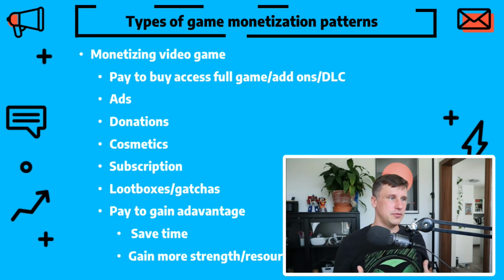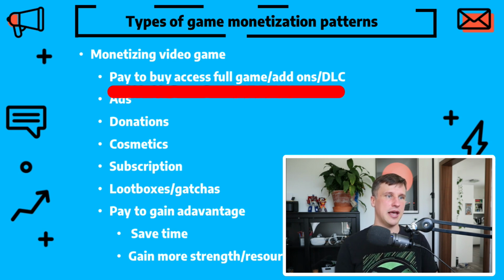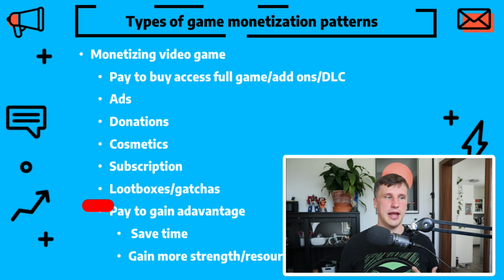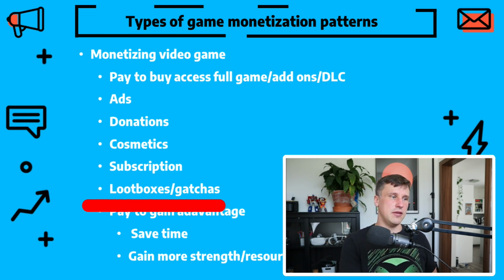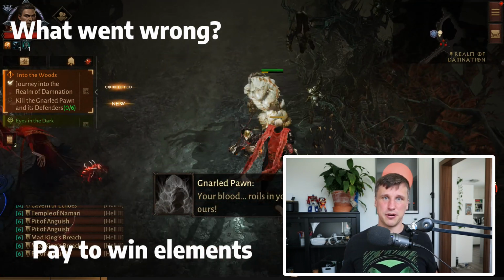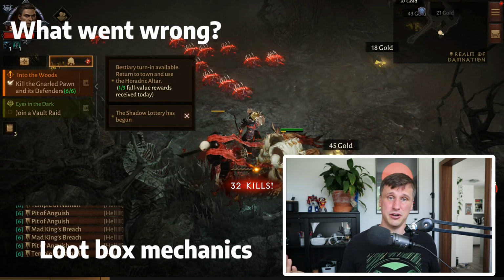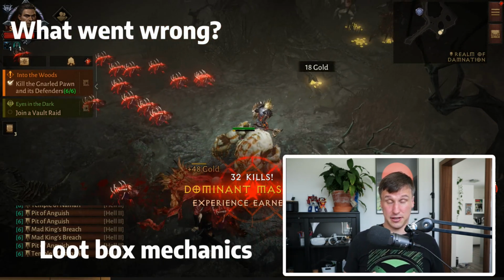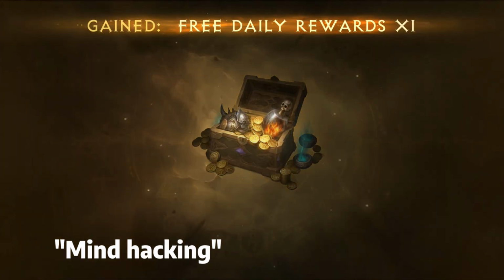The failed launch of Diablo: Immortal through the eyes of a Microsoft Product Manager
Today I'm looking at the recent failure of the Diablo: Immortal mobile game. Though the game launched with strong 10 million downloads and 24 million dollars in revenue in the first week, it has also been a PR disaster with gigantic backlash from users - the players.

Learn about what went wrong, so you, as the Product Manager, can avoid making similar mistakes in the future!

if you are not all that interested in the Product story, be sure to at least check out the section about how mobile games can be monetized!

00:00 - Intro
01:18 - About the Diablo franchise
03:09 - Part 1: Failed announcement - what went wrong and what could have gone better
08:35 - Monetization methods for mobile apps/games
12:43 - Part 2: Failed launch- what went wrong and what could have gone better

📌Do you know how to become a Great Product Manager? to learn everything you need to land this $100,000 per annum job!

📌 Would you like me to review your resume? Or prepare you for a job interview?

How to monetize your game?
How to monetize your app?
How to monetize your mobile app?

Dragon Ball Legends game video used footage capture for the following YouTube video: